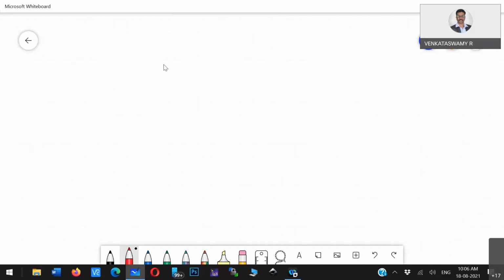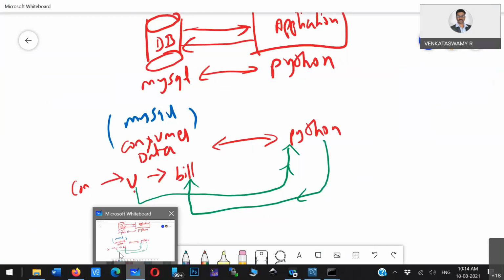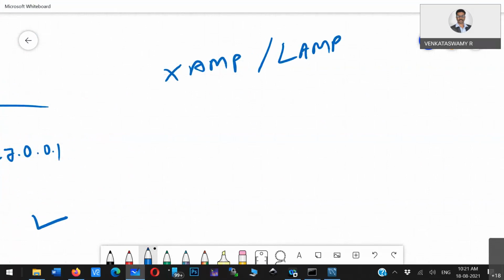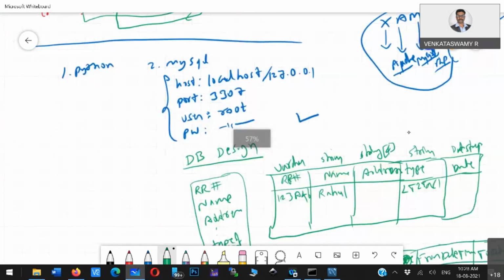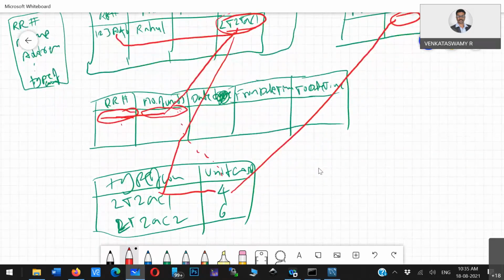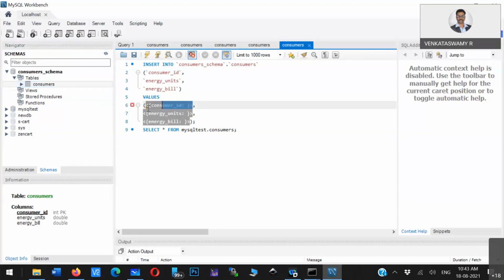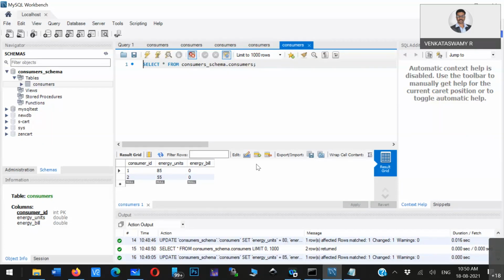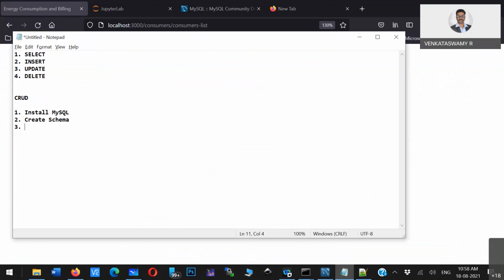MySQL and Python